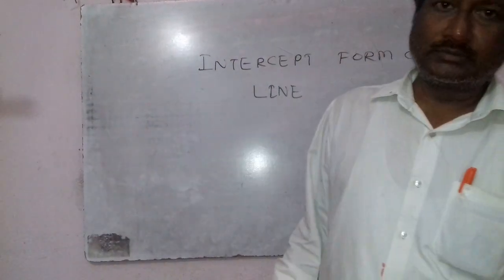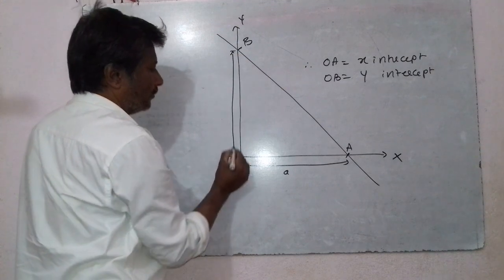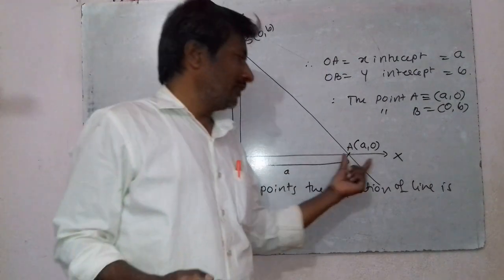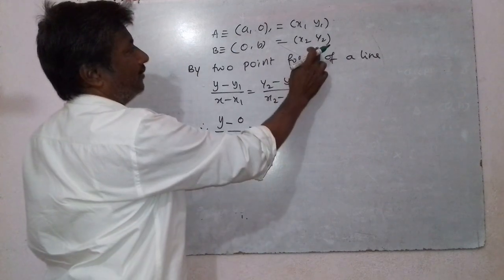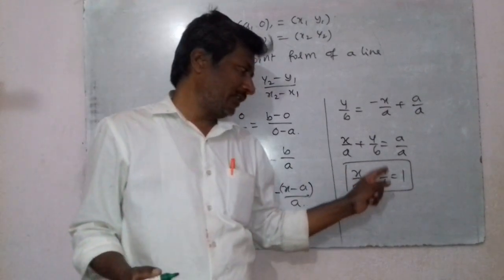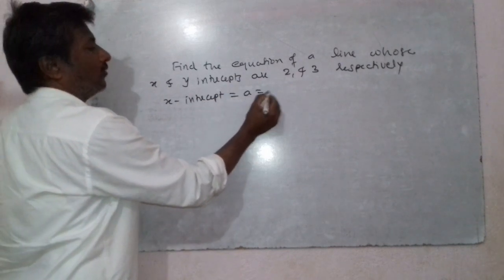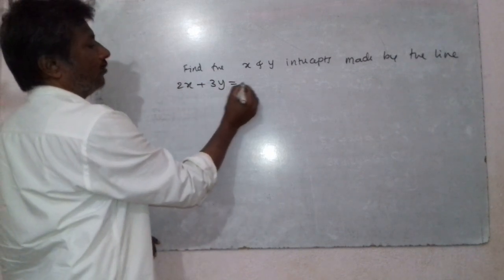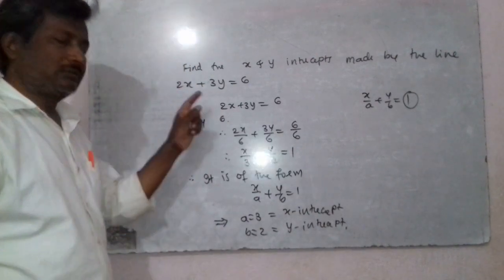INTERCEPT FORM OF A LINE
TO FIND THE EQUATION OF A LINE WHEN X AND Y INTERCEPTS ARE GIVEN